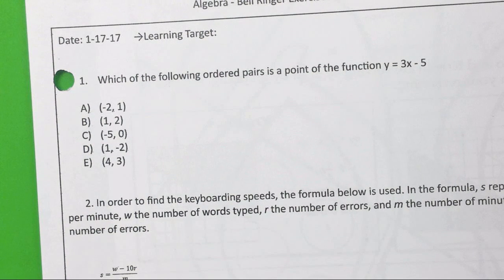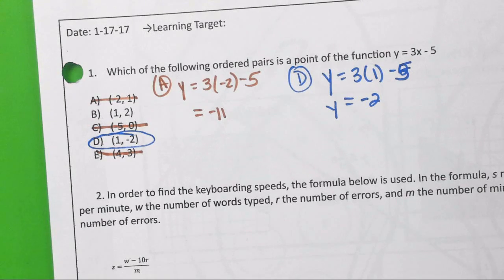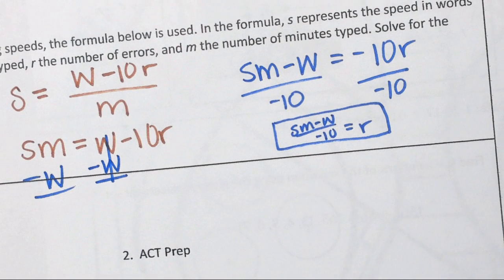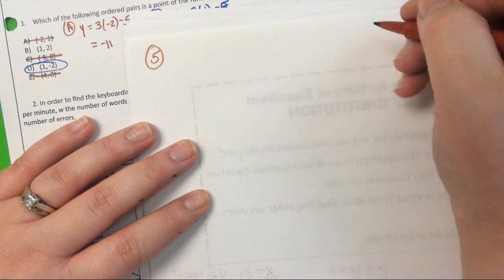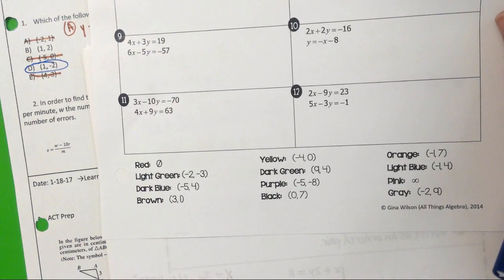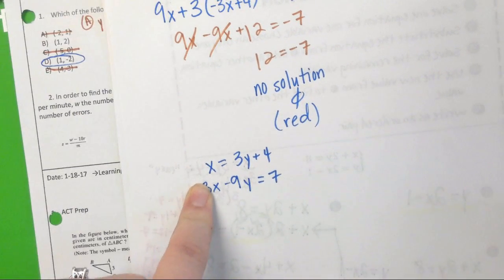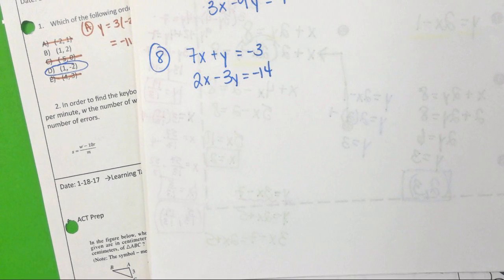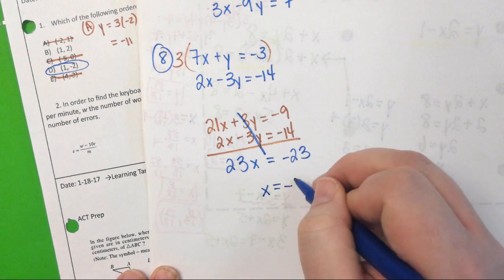Systems of Equations Notes from 1 17 17